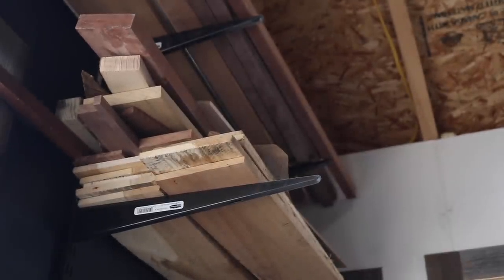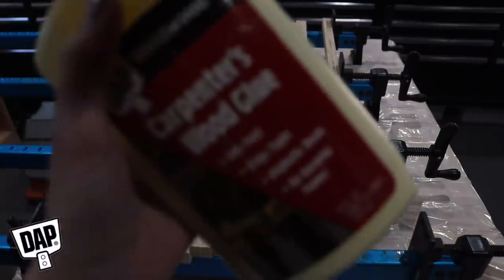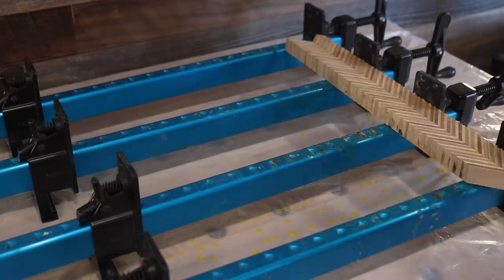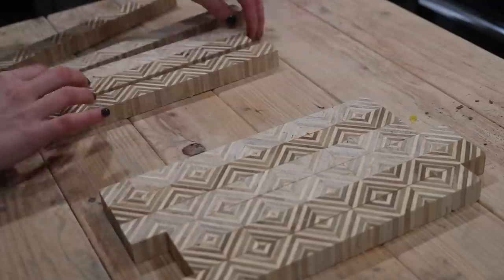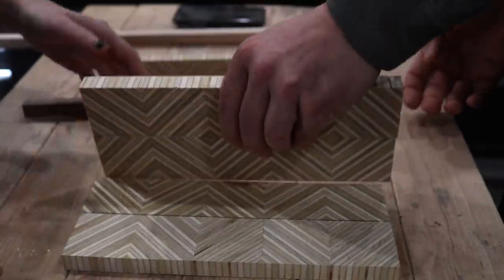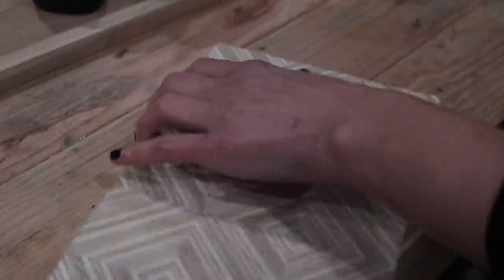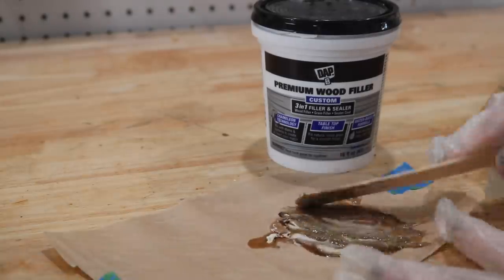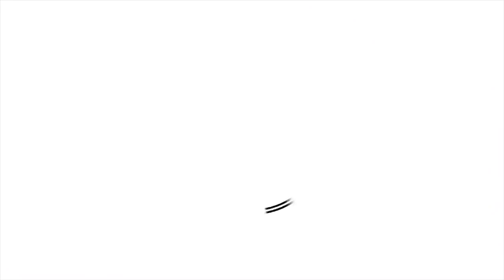DIY Scrap Wood Key Holder (Patterned Plywood)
With everyone practicing their StayAtHome techniques, I wanted to challenge myself to create something fun from home with leftover material in my workshop. I have been insanely inspired my Michael Alm's patterned plywood techniques and wanted to make my own project using scrap plywood. So, I made this DIY Patterned Plywood Key Holder for my new apartment.

I also invited lots of my maker friends to make things from leftover scraps in their shops as well and challenged them to BuildAtHome. Make sure to check out their amazing projects below!

»»»» B U I L D  A T  H O M E

»»»» M A T E R I A L S   &   R E S O U R C E S

HUGE thank you to Michael Alm for the inspiration and for being available to help answer all of my questions!